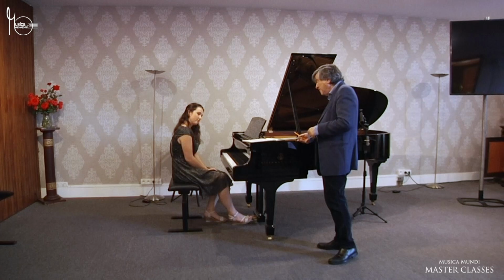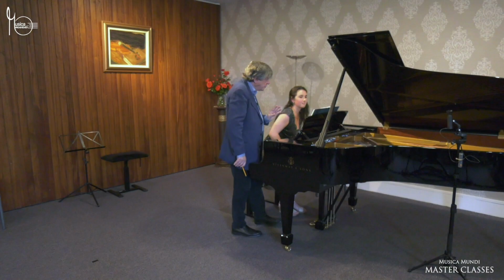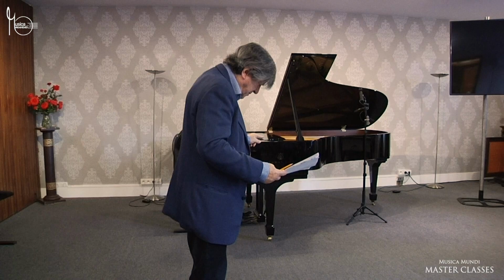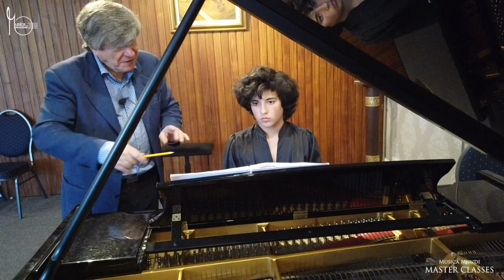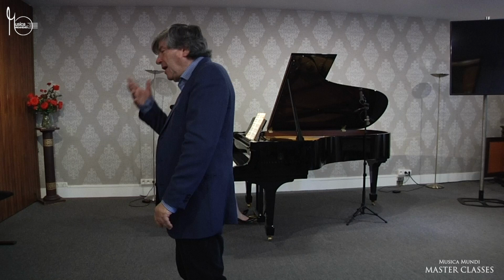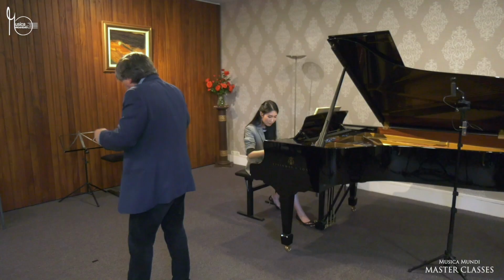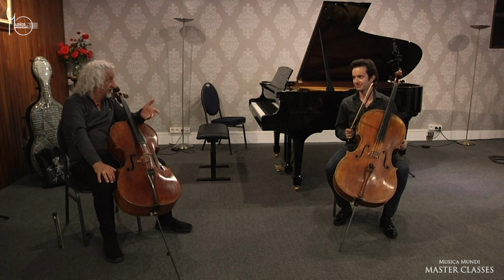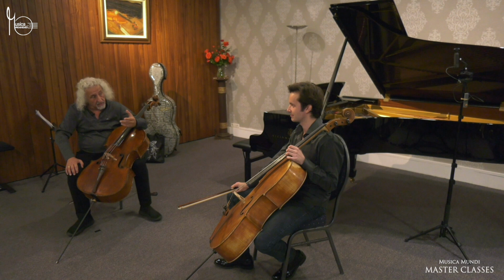Great Maestros in Master Class !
Master Class sessions are again on the agenda of our Musica Mundi Special Edition 2020. Jacques Rouvier - piano and Mischa Maisky – cello will, once more, inspire our young talents with their advice, experience and wisdom.
On the program, pieces by Beethoven, Chopin, Ravel, Popper and Bach.

The Master Class of Maxim Vengerov will be available soon.